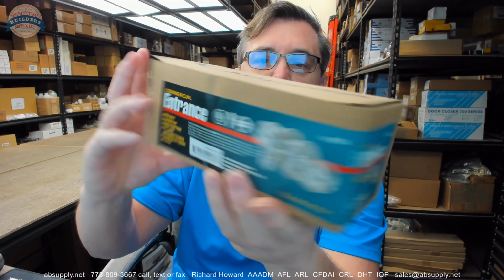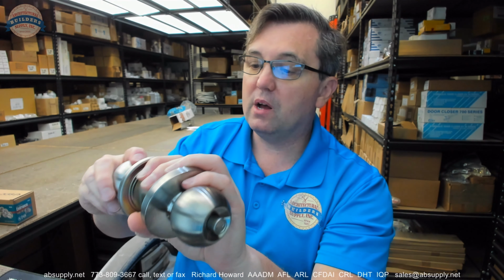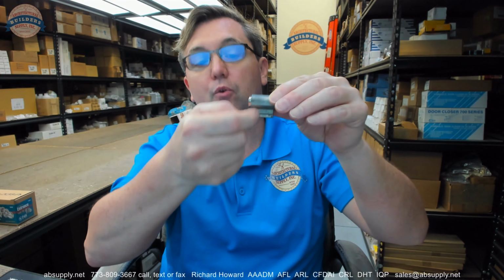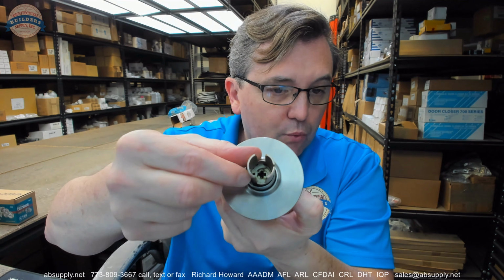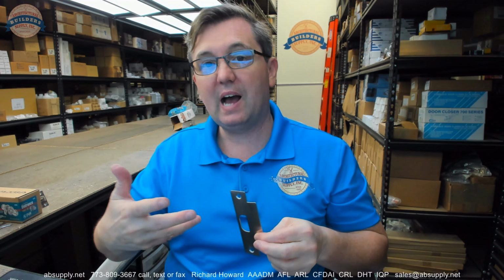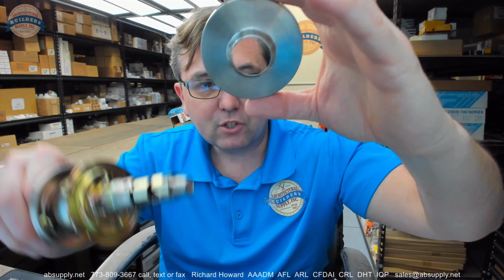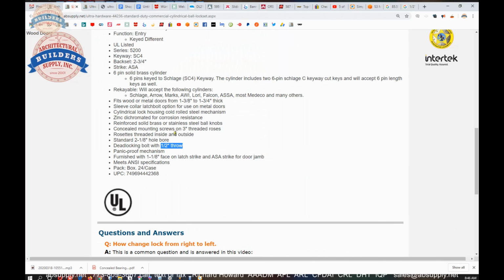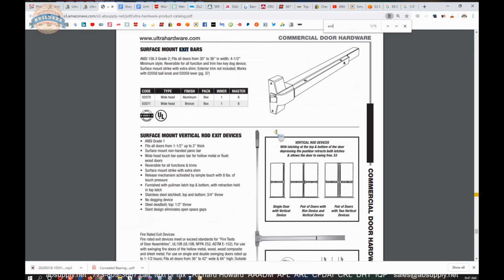Ultra Hardware 44236 Standard Duty Commercial Cylindrical Ball Lockset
This video from absupply.net is to bring you a closer look at the Ultra Hardware 44236 Standard Duty Commercial Cylindrical Ball Lockset where we will visually review the item along with its dimensional properties and its intended uses.